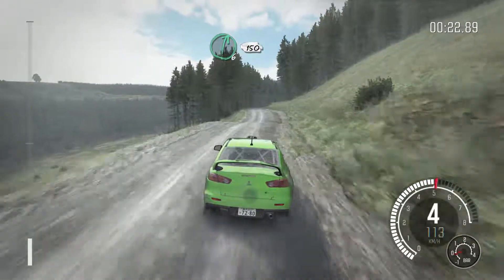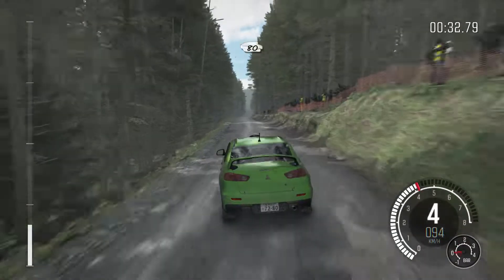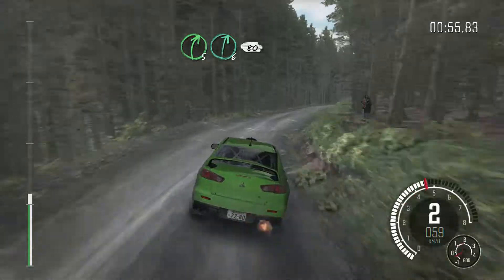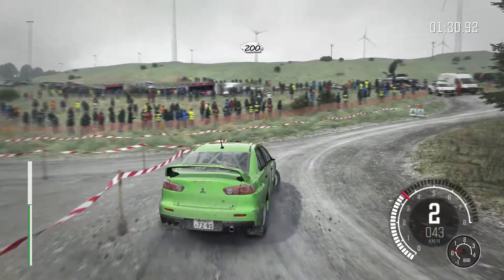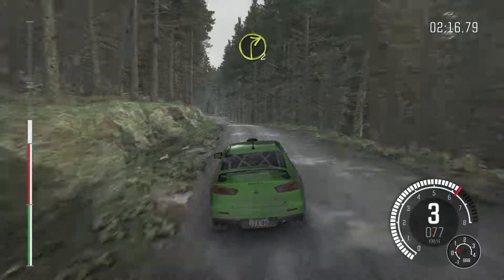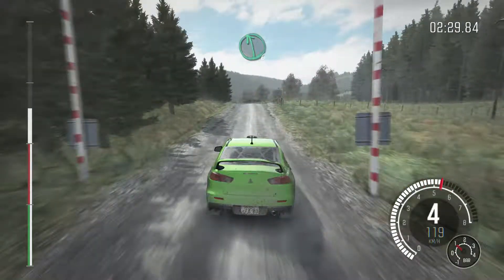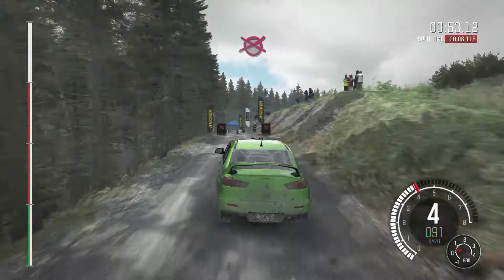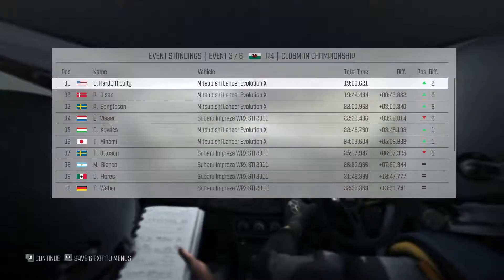DiRT Rally | Clubman Championship - Wales, Fferm Wynt | Lancer Evolution X